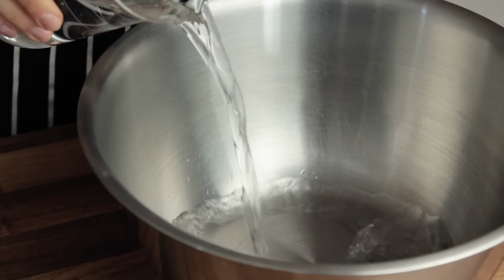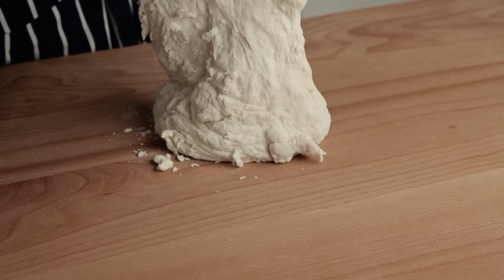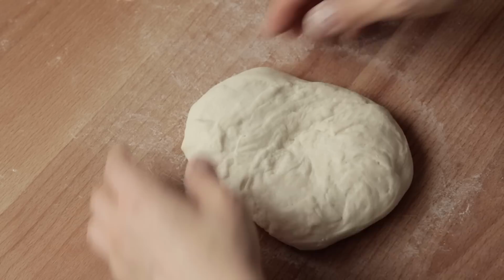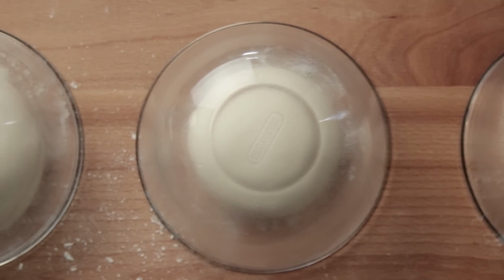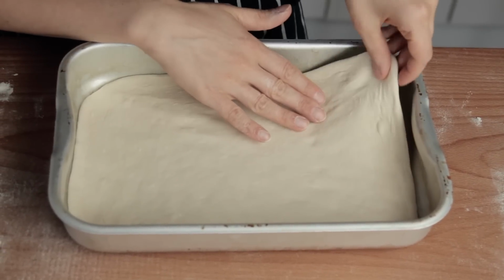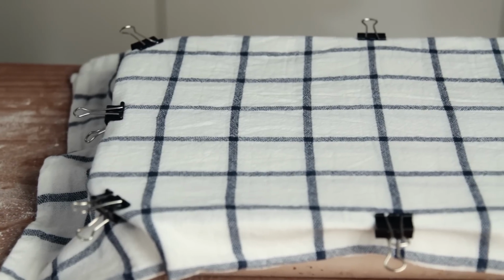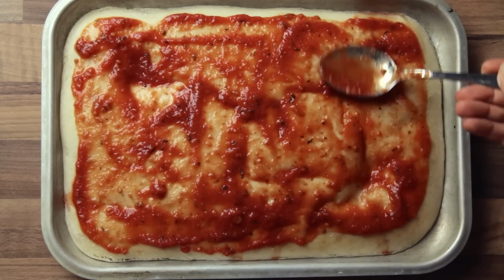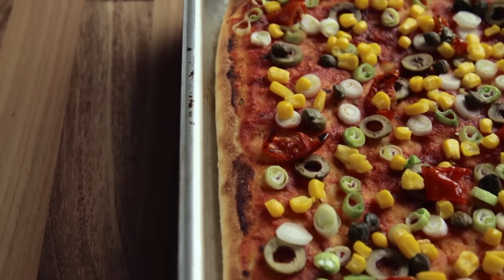Deep-Pan Pizza (Guru Version)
This recipe is on how to make traditional Italian Deep-pan pizza. In this episode we’ll show you how easy it is to make a delicious and easy to digest pizza from scratch.

for the ingredients list, extra info, and more video recipes.